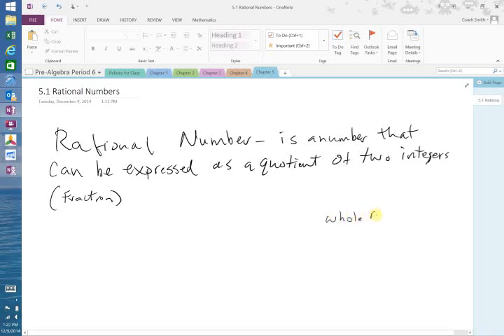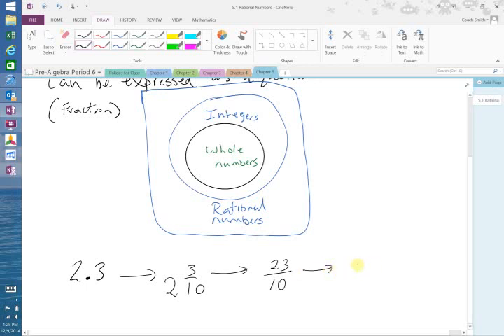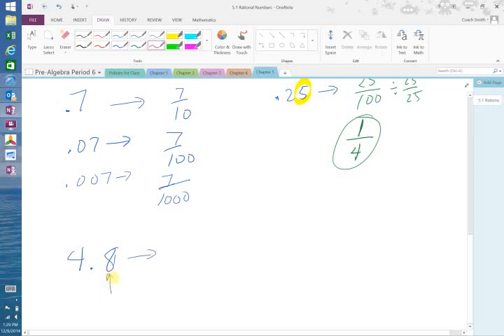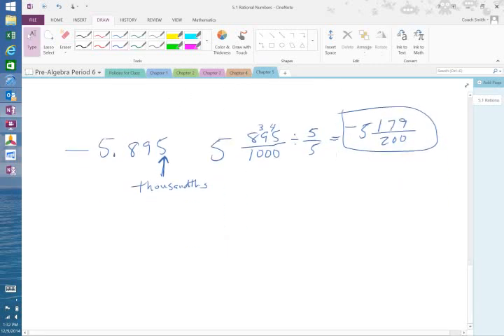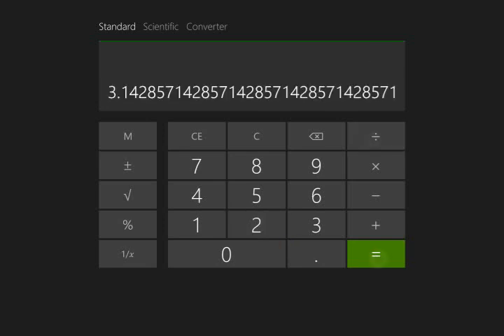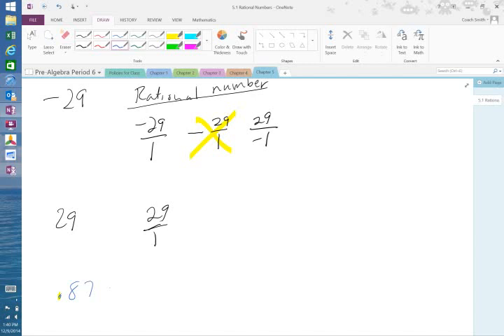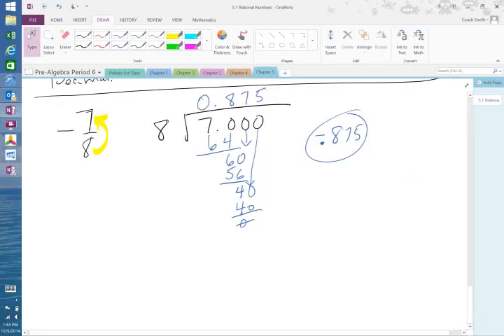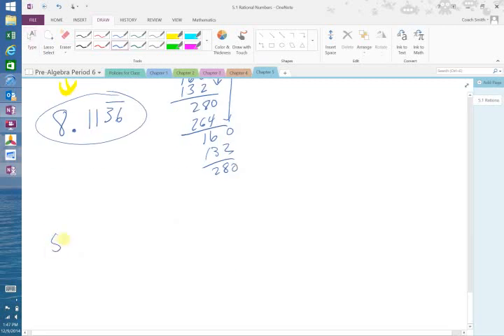5.1 Rational Numbers